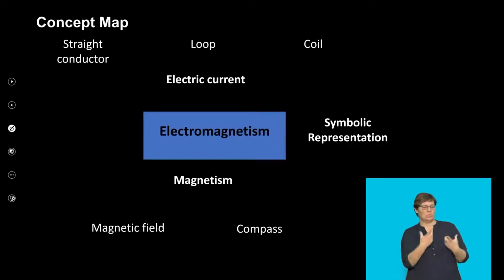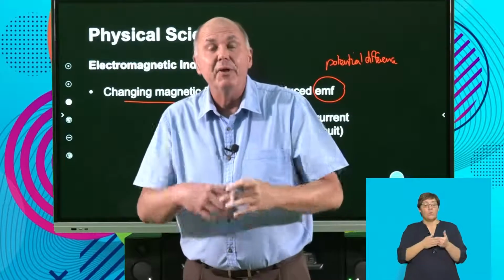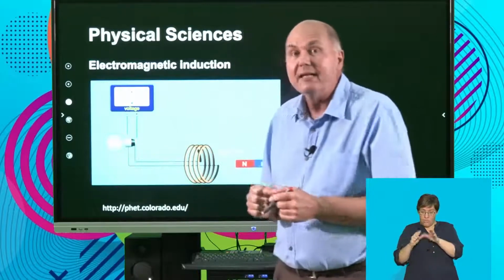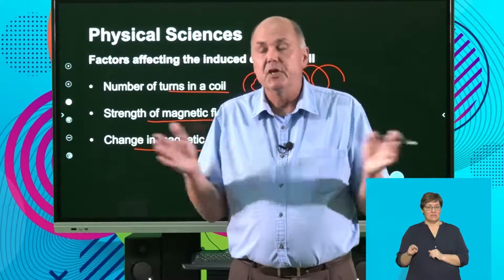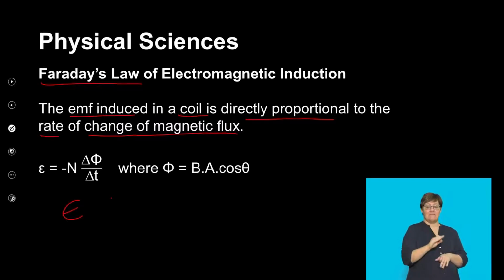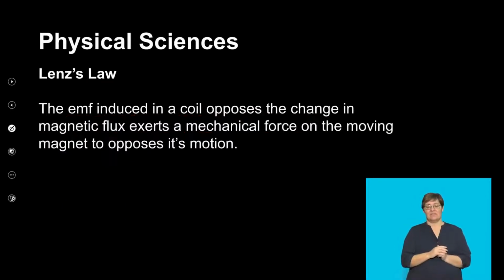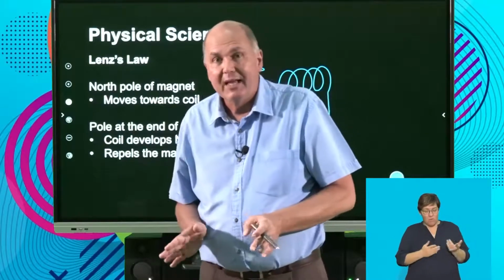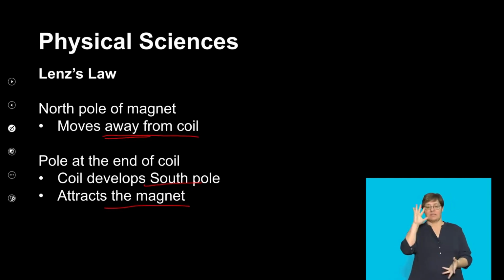Physical Sciences Grd 11 Revising Electromagnetism S3